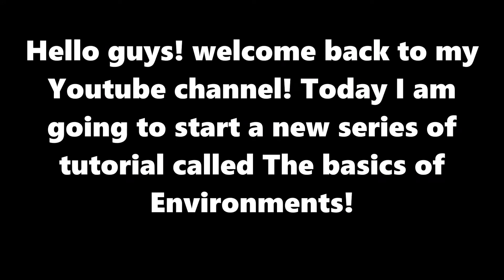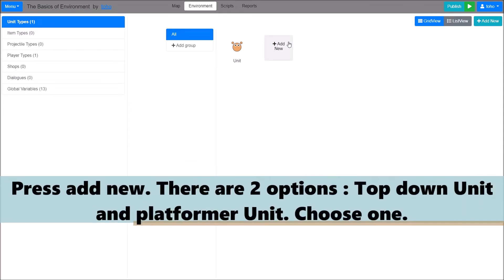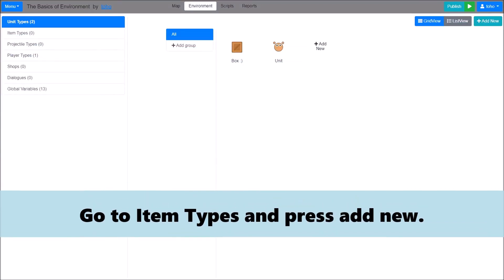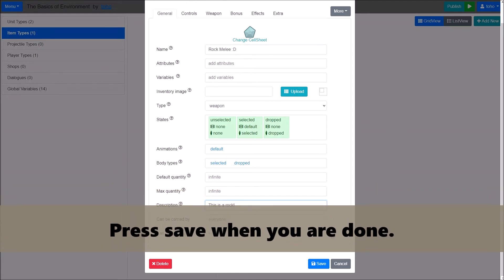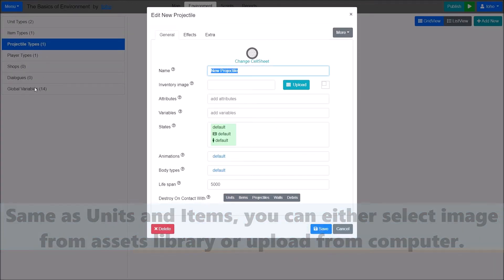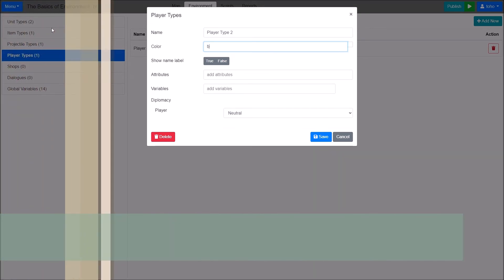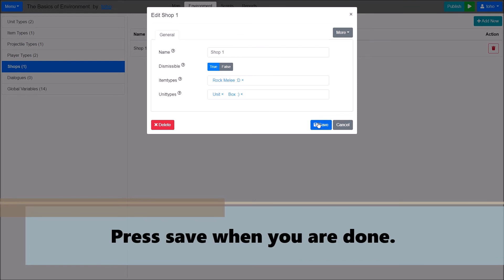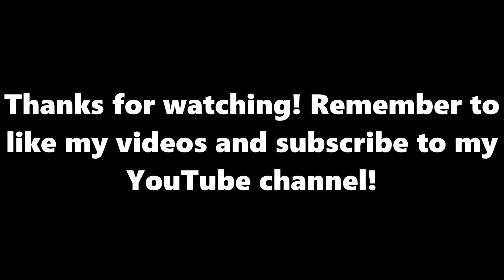Modd.io Tutorial-The Basics Of Environments 1/10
Hello guys! I started a new series!
The Basics Of Environments 1/10
VOICE REVEAL!!
This Video shows you how to create a unit, item. projectile, player type, shop and dialogue.
Chapters :
0:00 Introduction
0:19 Create a unit
0:56 Create an item
1:37 Create a projectile
2:15 Create a player type
2:43 Create a shop
3:11 Create a dialogue
3:37 Ending